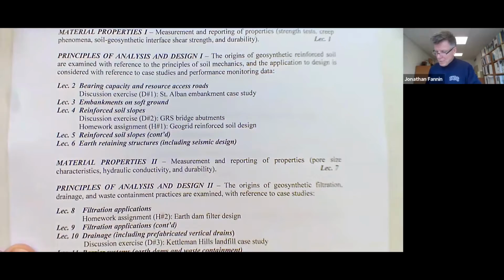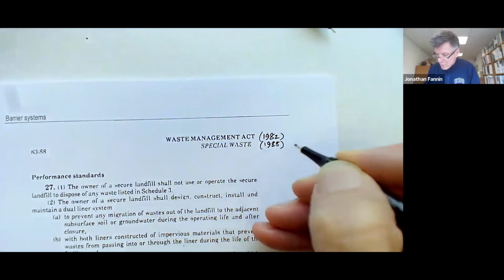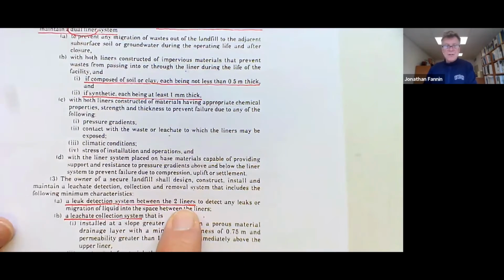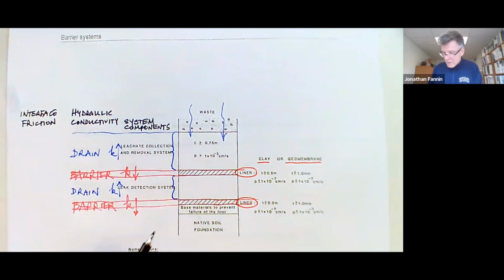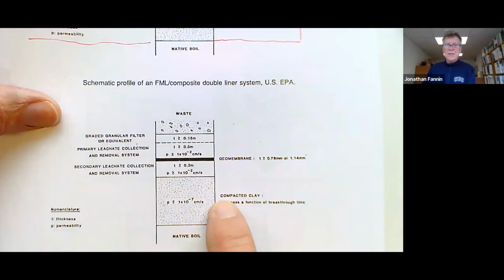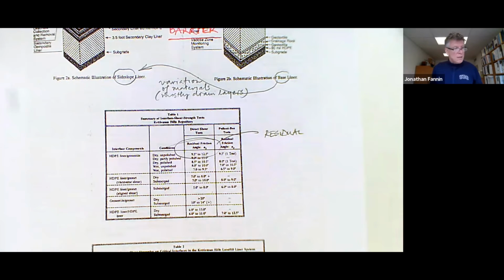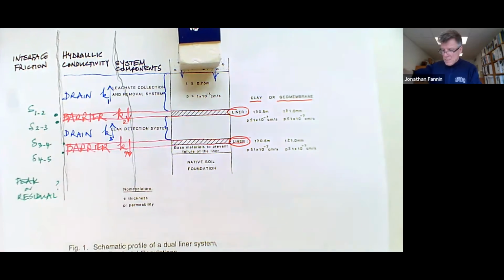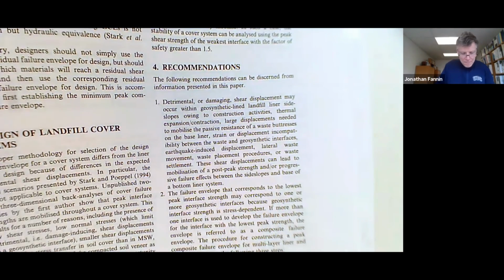Geotechnical Engineering CIVL 579 2020 12/07